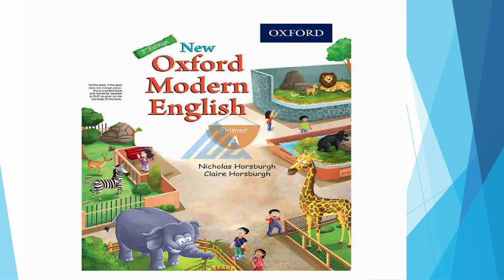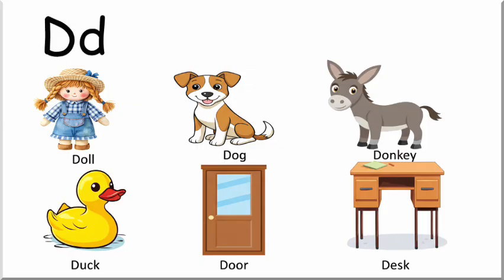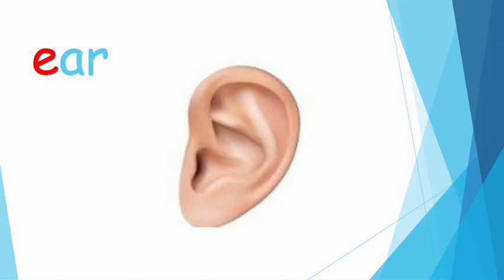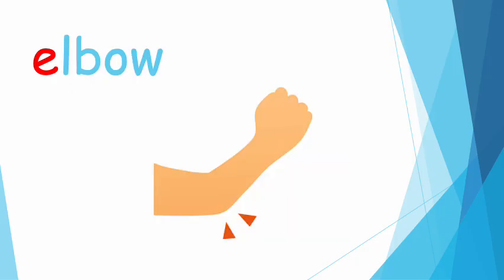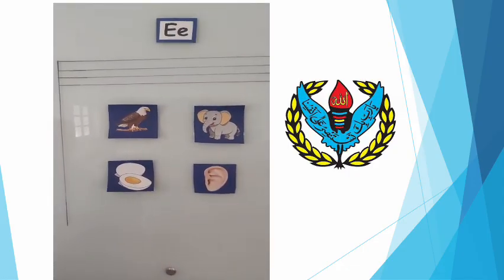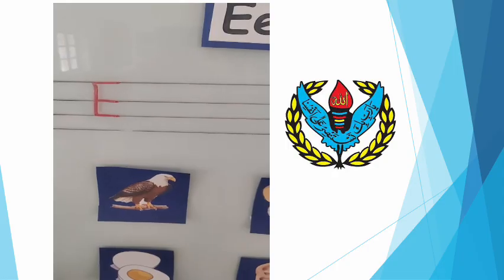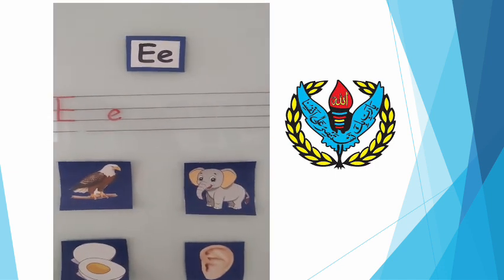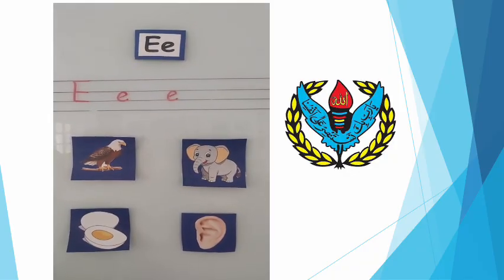Nursery English lecture 5